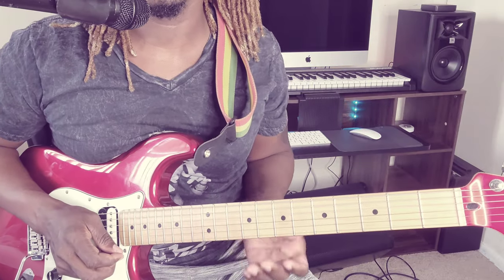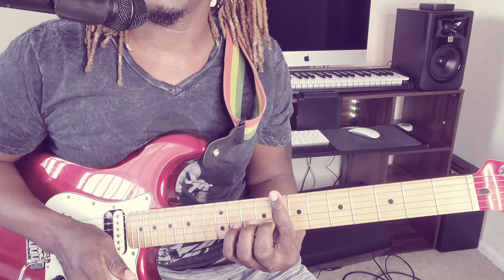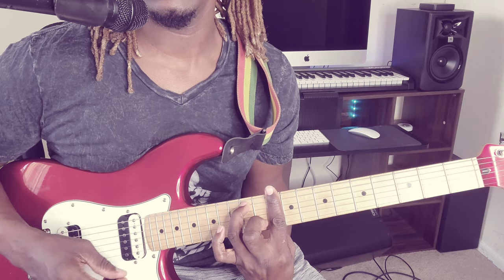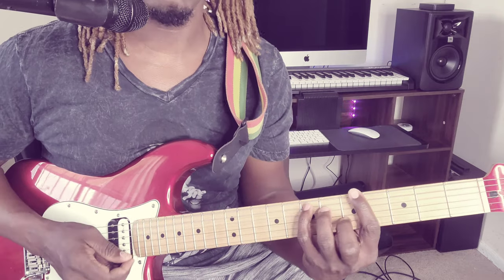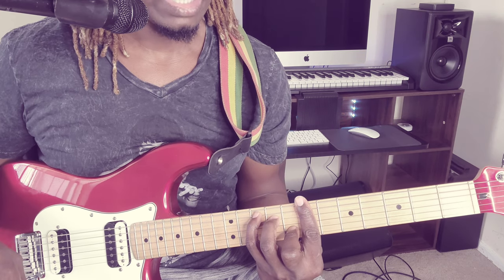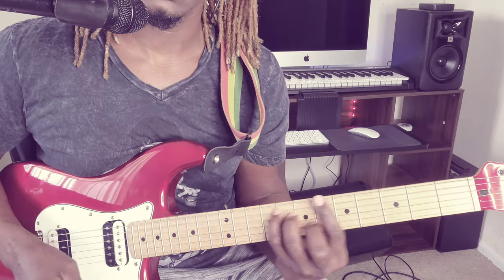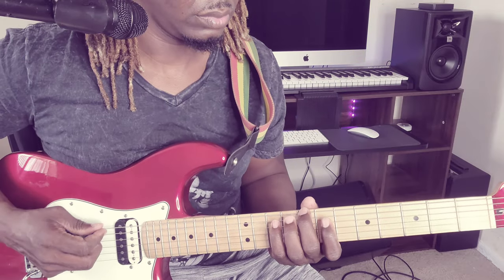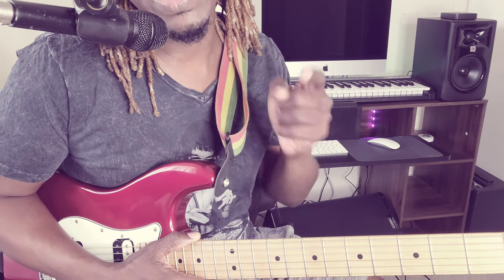How To Play Johnny Osbourne - Play Play Girl On Guitar/ Studio 1 Riddim/ Reggae lesson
How To Play Johnny Osbourne - Play Play Girl On Guitar/ Studio 1 Riddim finally made it to the channel.

Johnny Osbourne (born Errol Osbourne, 1948) is one of the most popular Jamaican reggae and dancehall singers of all time, who rose to success in the late 1970s and mid-1980s. His album Truths and Rights was a roots reggae success, and featured "Jah Promise" and the album's title track, "Truths and Rights".

Johnny also enjoyed big hits with covers of U.S. soul tunes like "Ready Or Not" and Earth Wind and Fire's "Reasons". In addition, he has had many songs with the phrase Rub A Dub in the title, the most acclaimed of these is to the Rub A Dub Session. Osbourne is also the most in-demand vocalist for dubplates due to the amount of dancehall classics he has had. This has resulted in the nickname Dancehall Godfather.

He is probably best known for his mid-1980s dancehall reggae hits "Buddy Bye" (based on King Jammy's Sleng Teng riddim), "Ice Cream Love" and "Water Pumping".